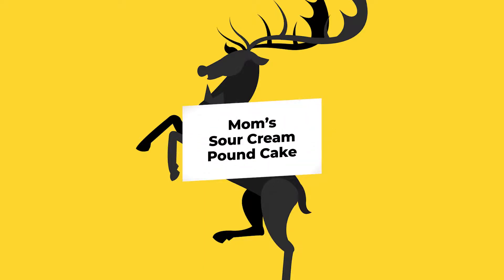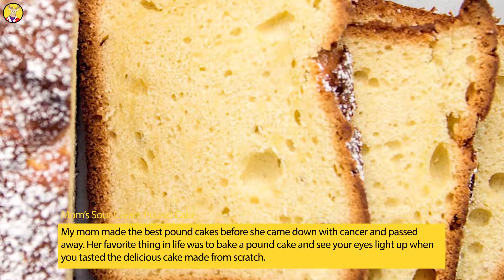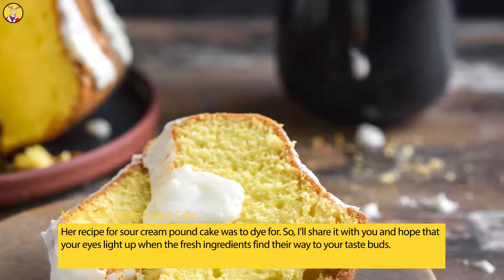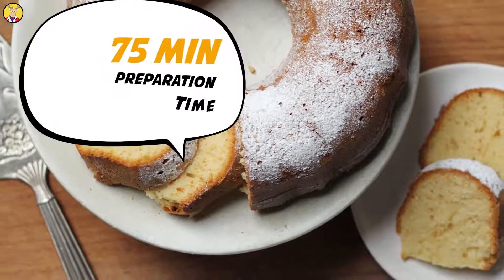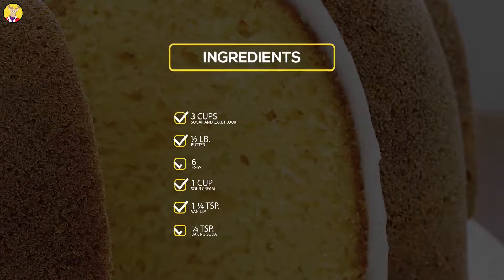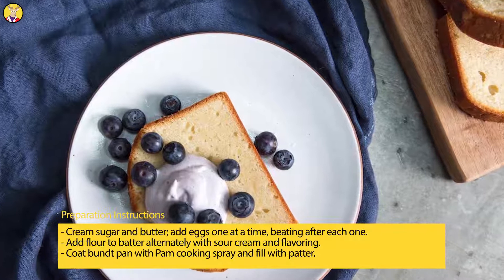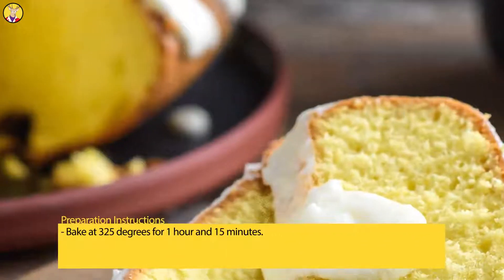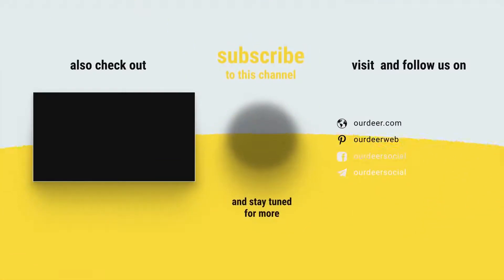Mom’s Sour Cream Pound Cake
My mom made the best pound cakes before she came down with cancer and passed away. Her favorite thing in life was to bake a pound cake and see your eyes light up when you tasted the delicious cake made from scratch.